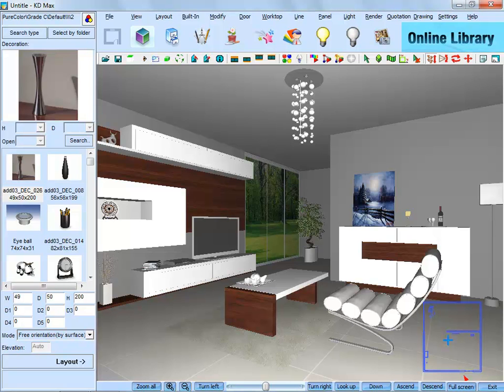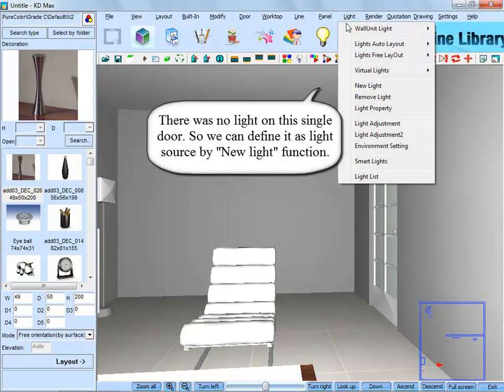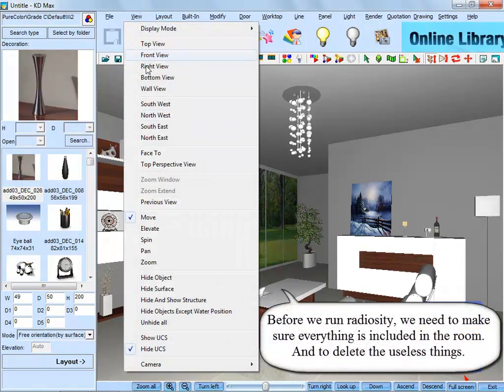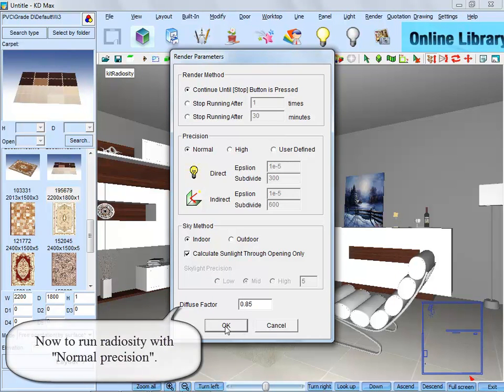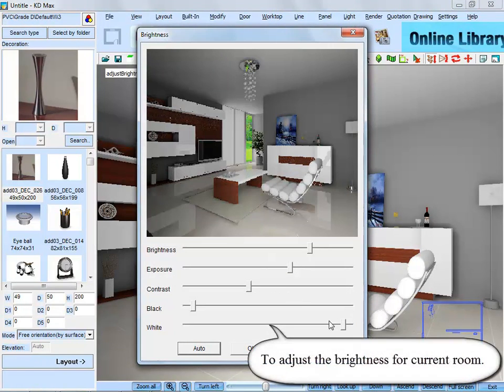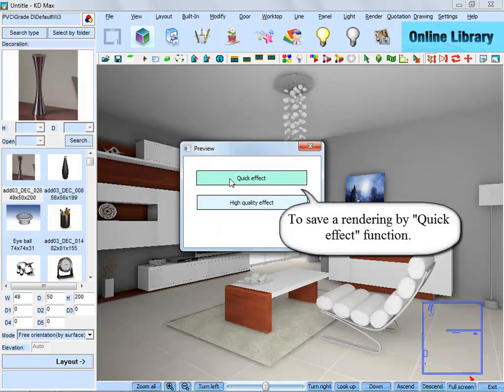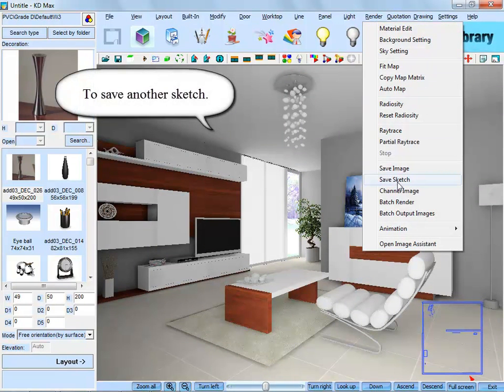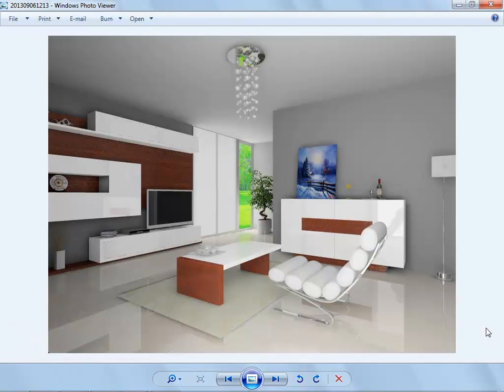10 "Radiosity and Render" of living room training video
This training video is about how to set "Radiosity and Render" in living room.